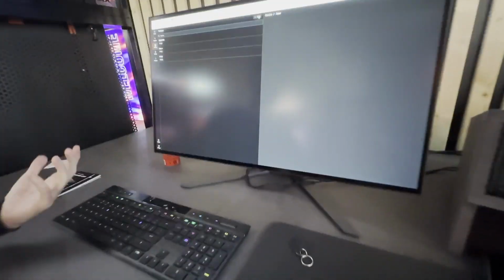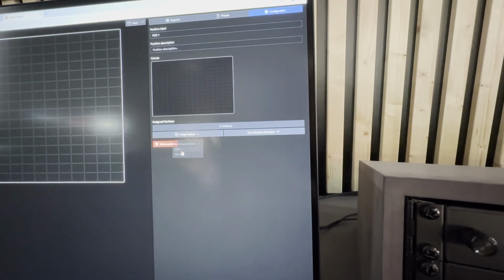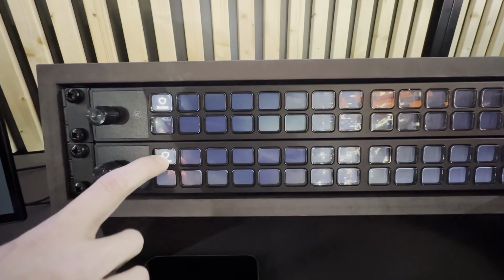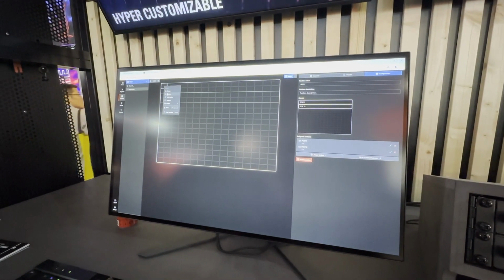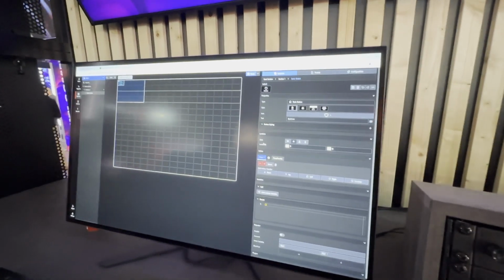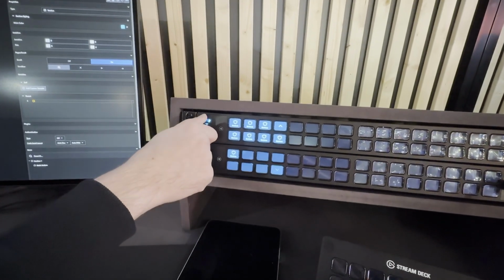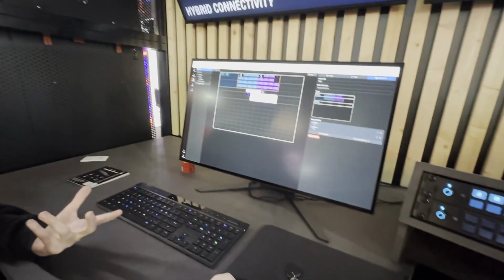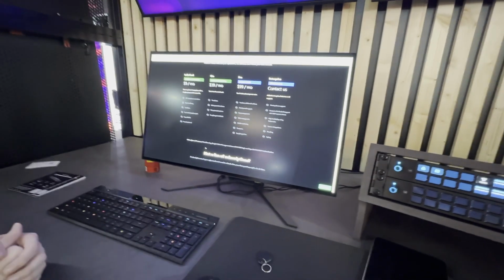Streamdeck Studio & Bitfocus buttons Quick Look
At IBC 2024 Elgato and Bitfocus worked together to create Streamdeck studio. A streamdeck model created for the professional market. This is a video where an Elgate rep explains it. I'll be discussing my thoughts in the next live show.